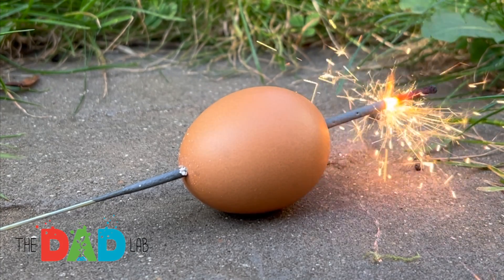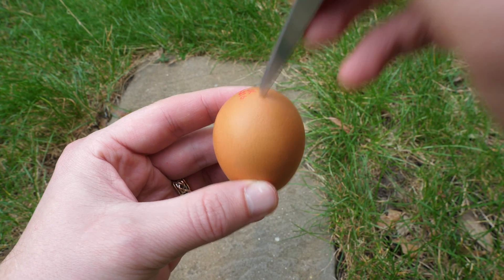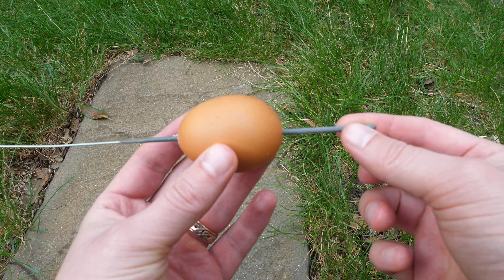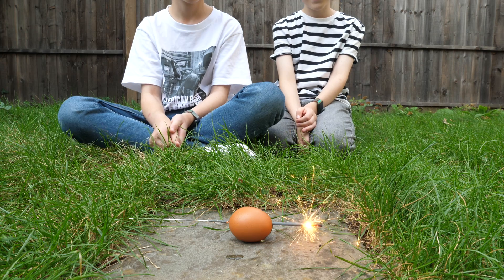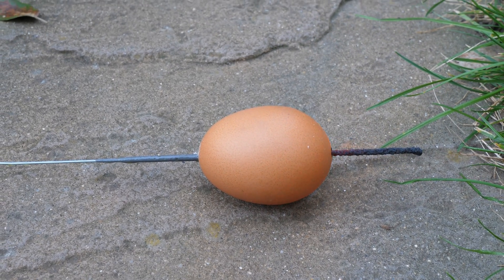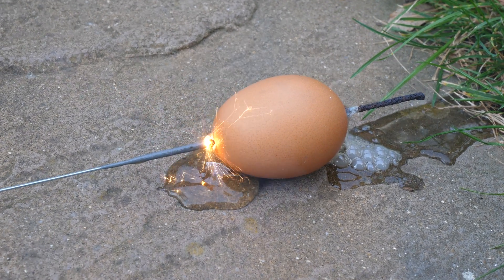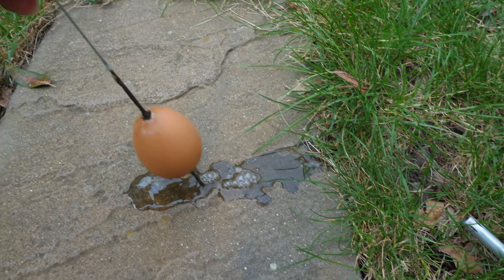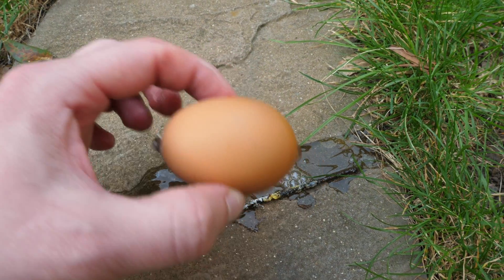Sparkler Meets Egg: The Explosive Result! | TheDadLab Experiment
Ever wondered what happens when the bright sizzle of a sparkler encounters the delicate shell of a rae egg? Join us on TheDadLab as we crack open the science behind this unexpected experiment. Expect surprises, learn with us, and remember, always handle sparklers with care!